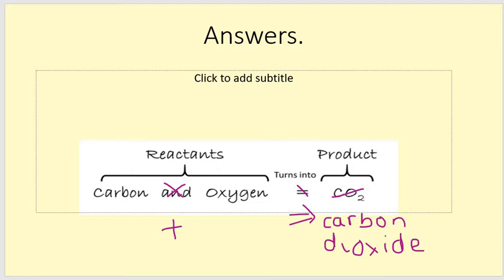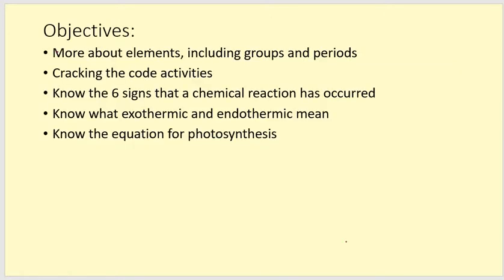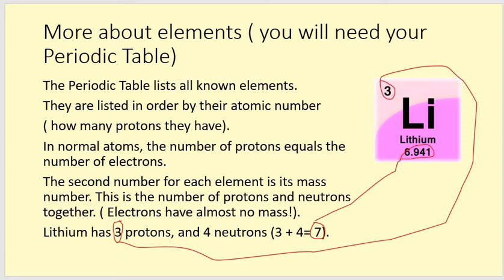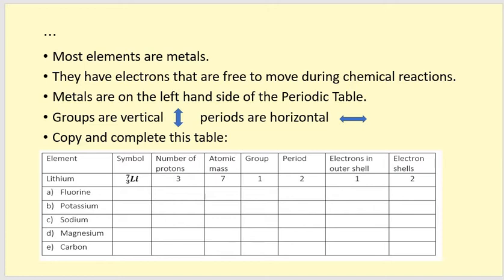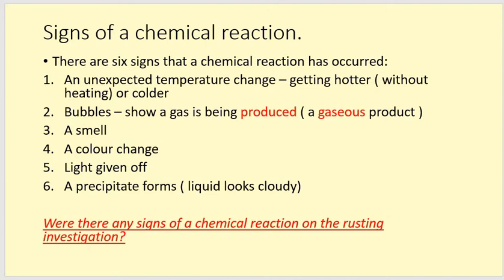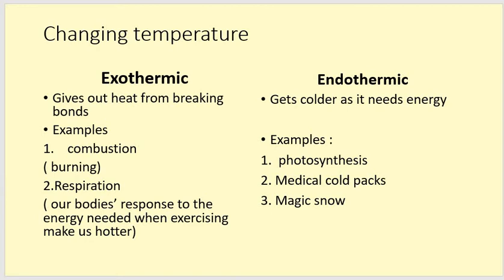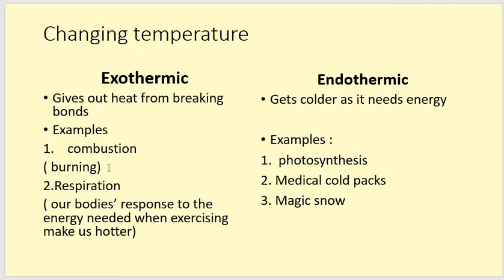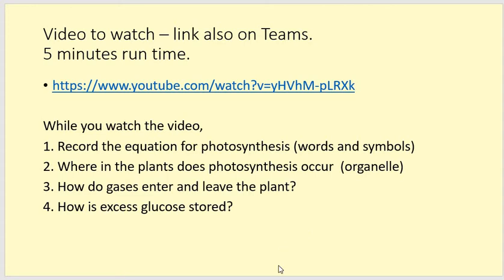Year 7 Science Common Chemical reaction 3 Mrs Cowlin